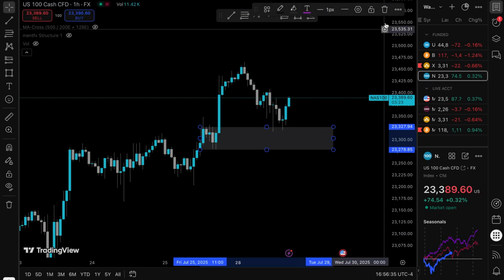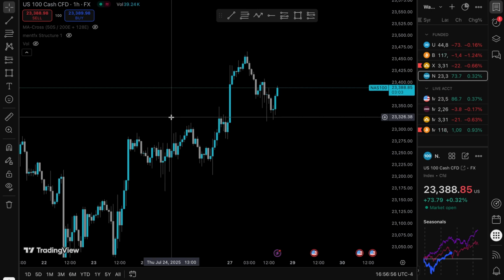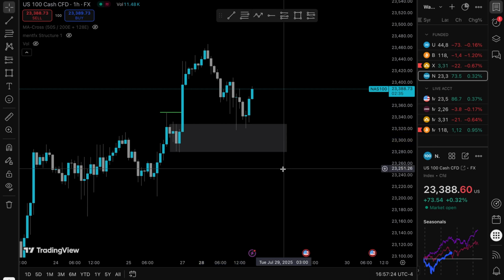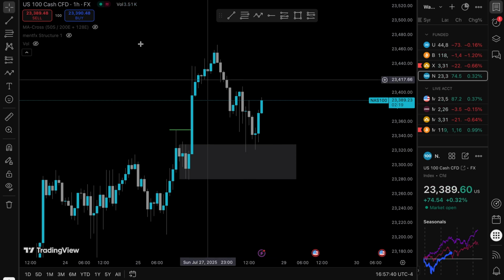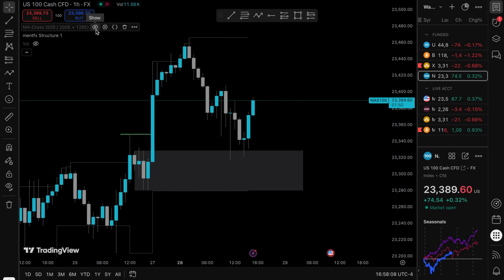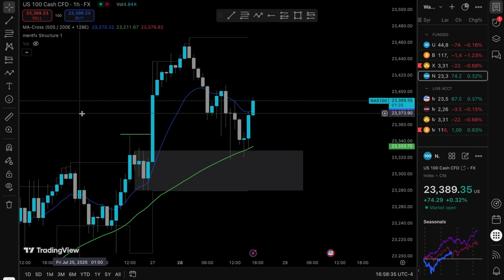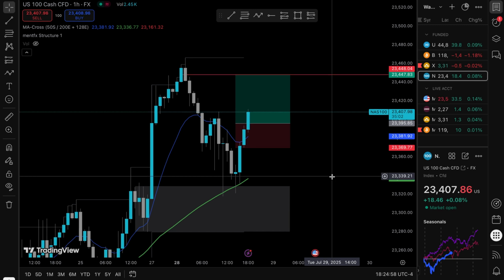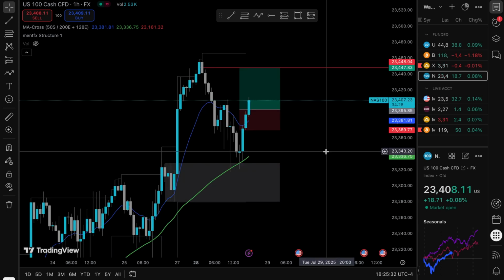How I made $815.20 in a day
Hey everyone! just here documenting my journey of getting funded, Enjoy!